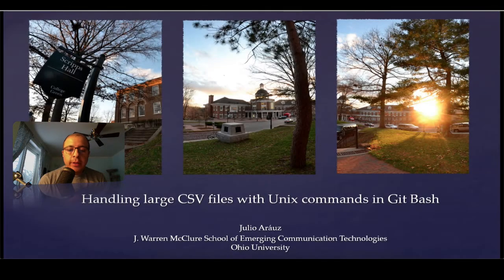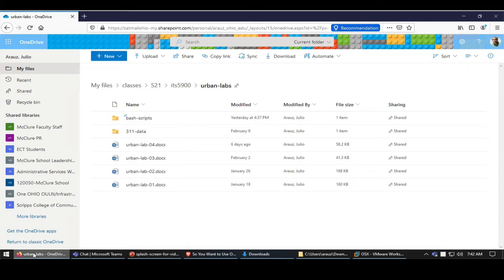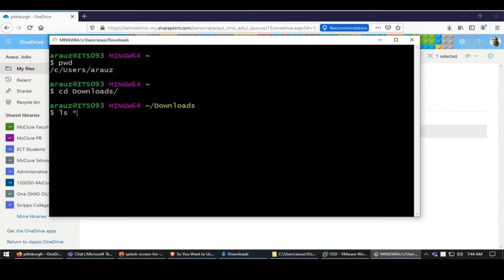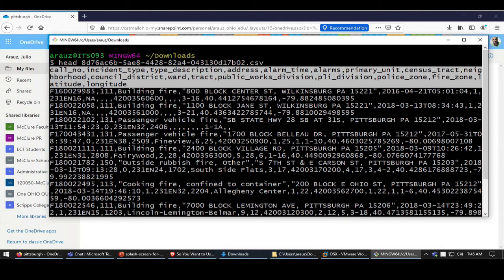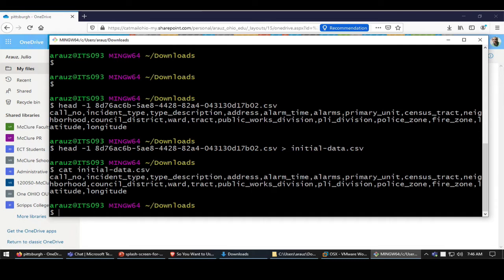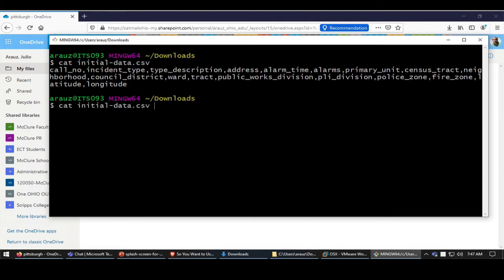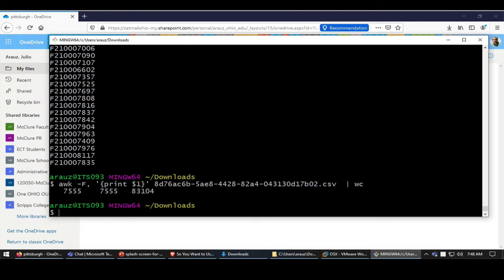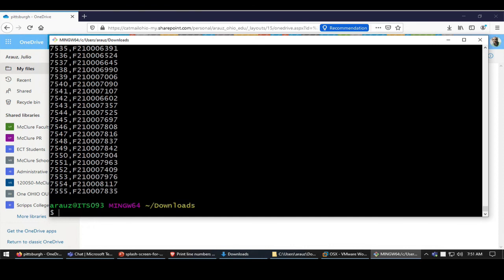ITS Unix head and awk commands